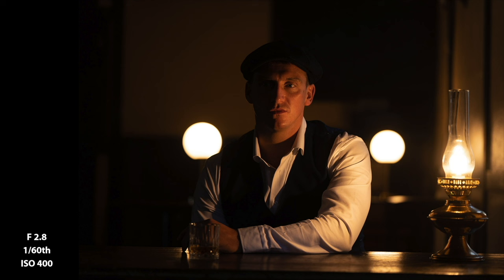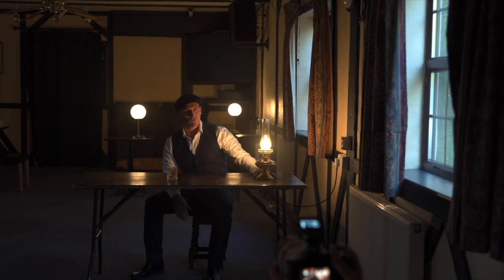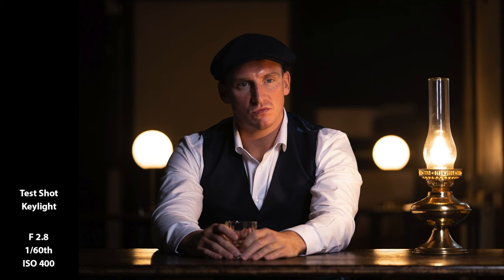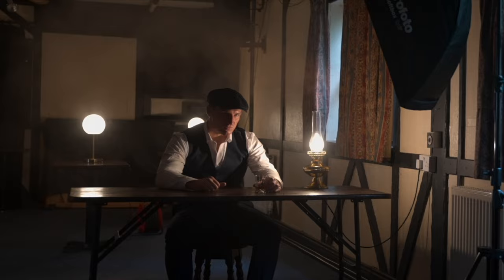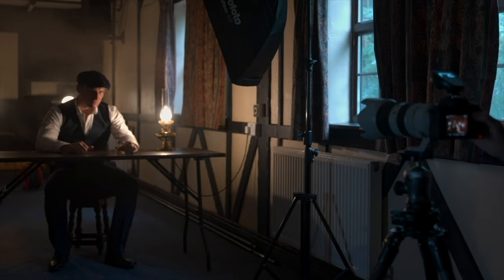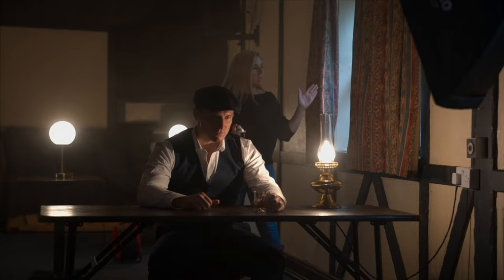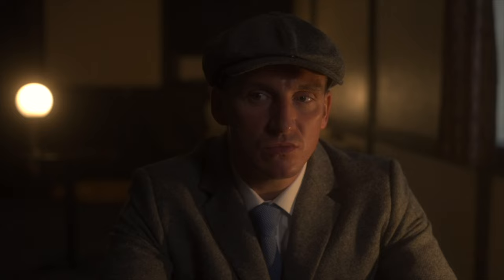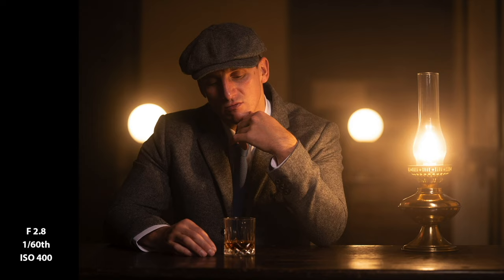Location Portrait Tutorial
In this video I'm shooting character portraits for Garrison Tailors. This is one section of the shoot where I transform a cricket club into a bar. The rest of the shoot is available on my photography tutorial